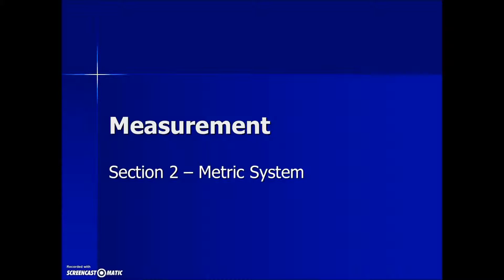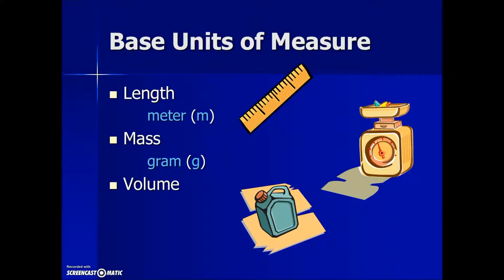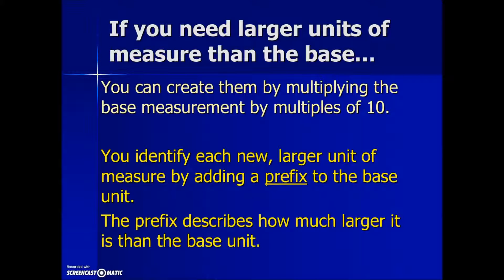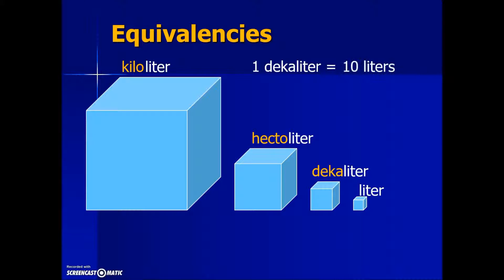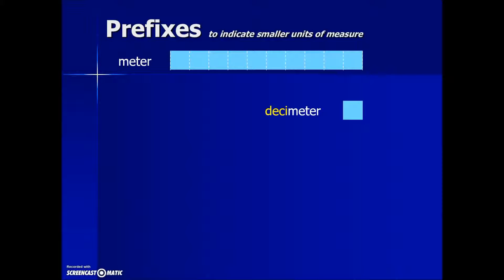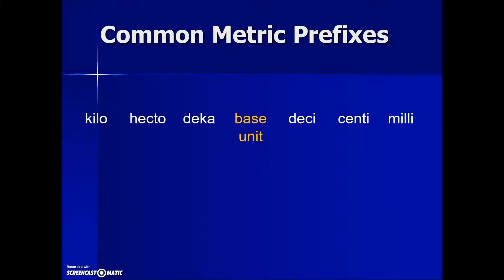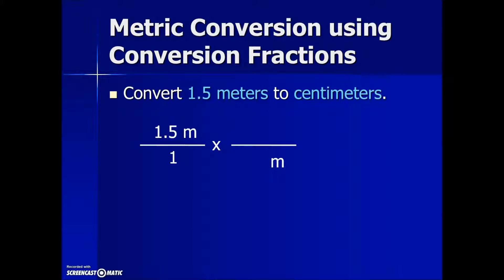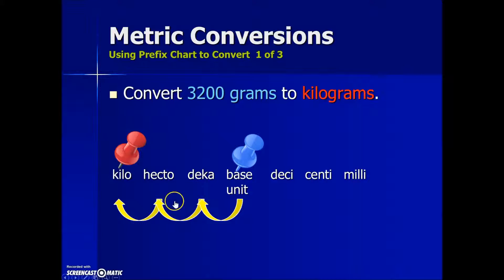Introduction to the metric system - Measurement Chapter Section 2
This video lecture introduces the metric system and also illustrates how to convert metric units of measure.

The table of conversion factors used in this video can be obtained